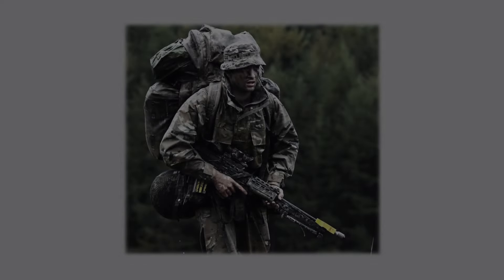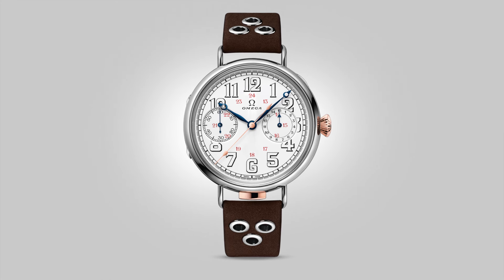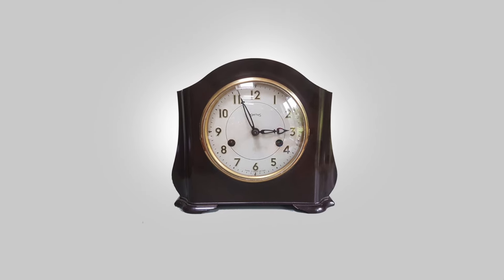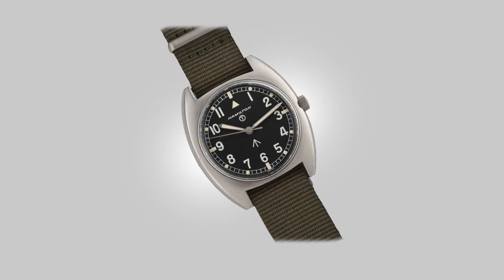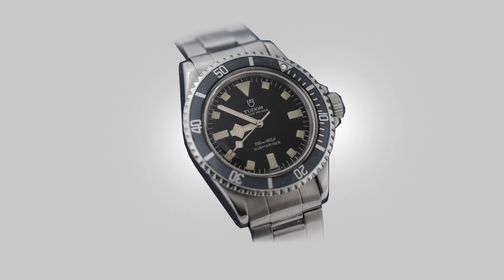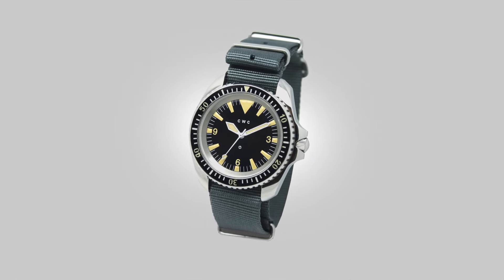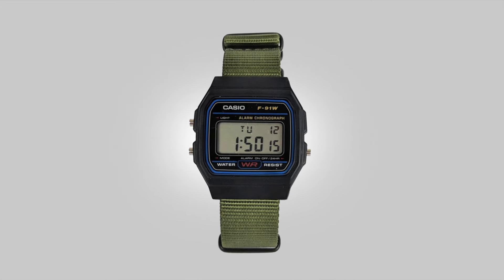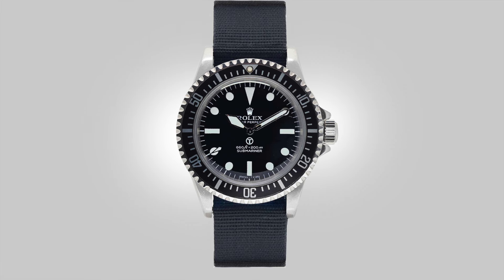Watches Of The British Armed Forces - UK Military (SAS, Royal Air Force, Royal Navy, Royal Marines)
A Complete History and Review of all watches of the British Military / Armed Forces covering the near 100 year development of the wrist watch (1900's - 2000's) The Discussion looks at the early development of Trench Watches, the "Dirty Dozen", IWC and Smiths Field Watches. Then transitions from Omega and Rolex Contributions to how watches transitioned to Quartz before evolving into the intelligently designed and utilitarian Casio G-Shocks that we see today.

- Image Sources -

Bob’s Watches | Revolution Watch | HQ Milton | Hodinkee | Monochrome Watches | Jomashop | Analog Shift | Bulang and Sons | Robb Report | Watchfinder | WatchBox | Phillips Watches | Christies